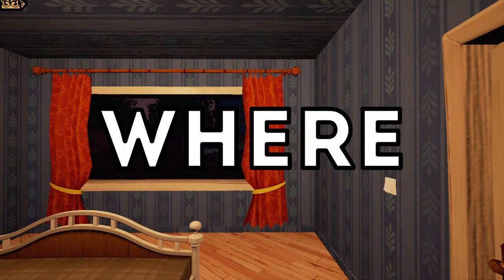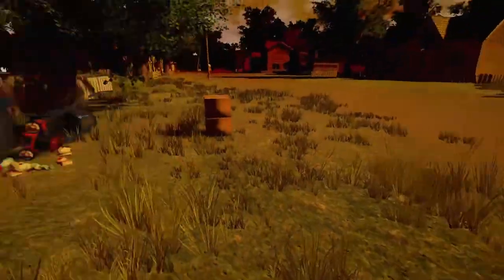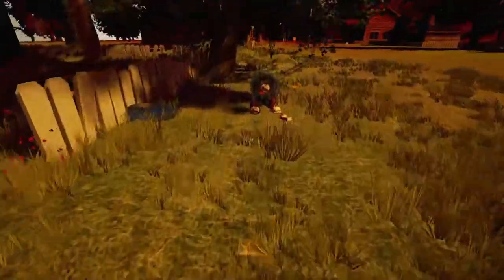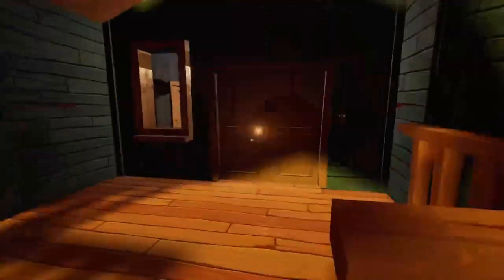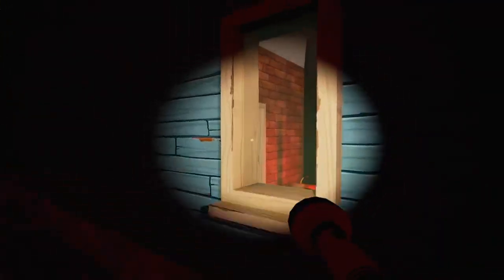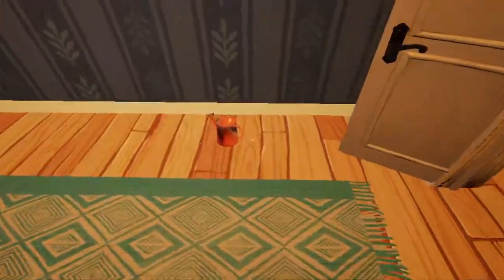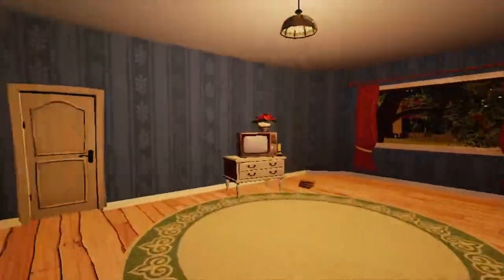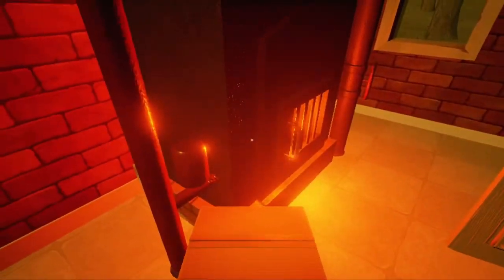I STOLE His Stuff... Hello Neighbor Pre-Alpha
I Stole Everything From Him... Hello Neighbor Pre-Alpha

00:00 Intro
00:10 The Video
10:36 Outro

Flower Garden - Yoshi's Island, 1995 Nintendo